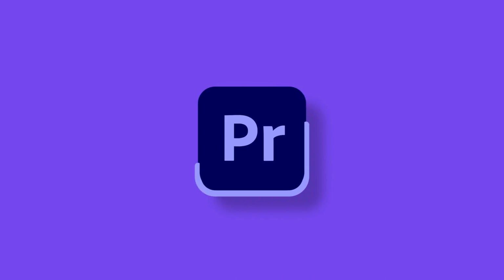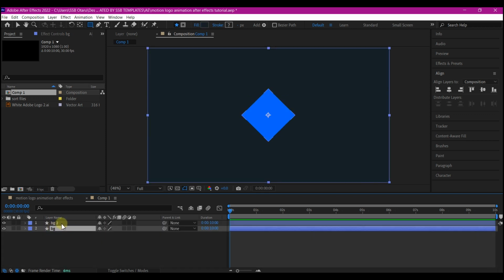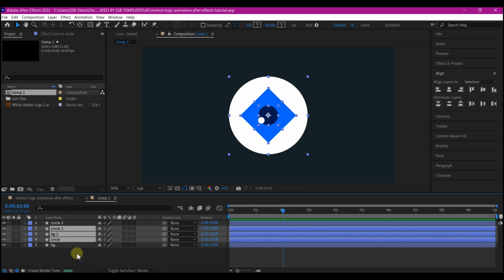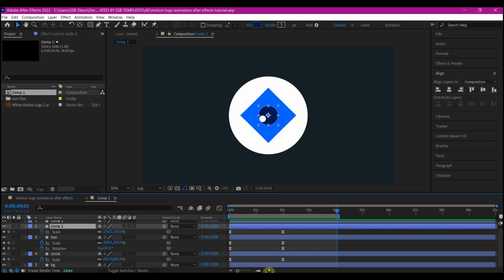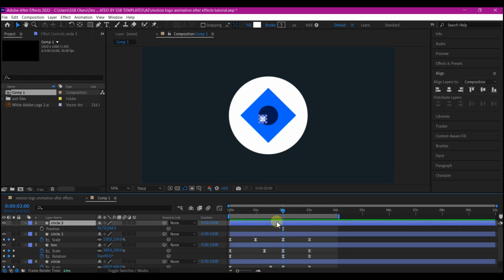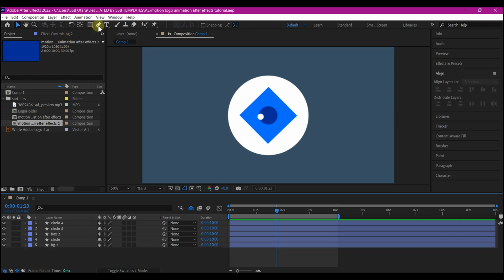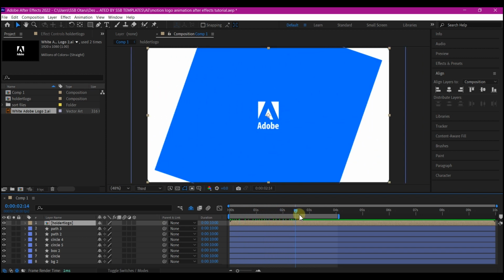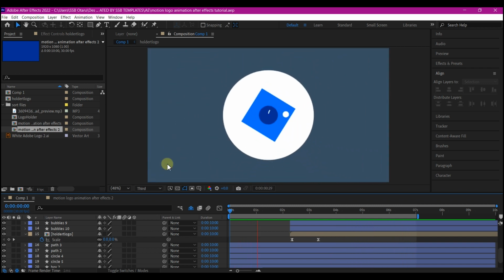TRENDY motion logo animation after effects tutorial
In this after effects tutorial I will show you how to create a motion graphics elements animation in a step by step After Effects CC and no plugin will be required.